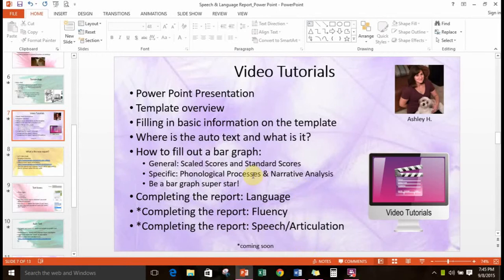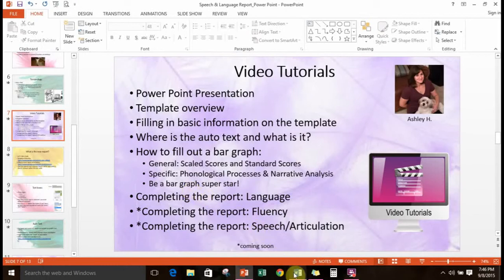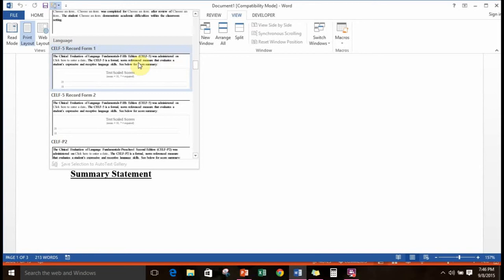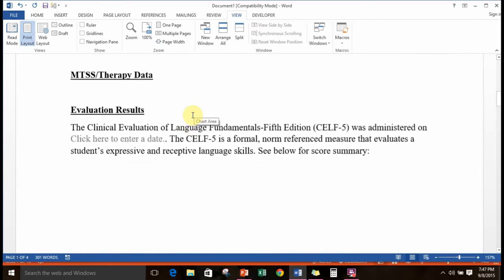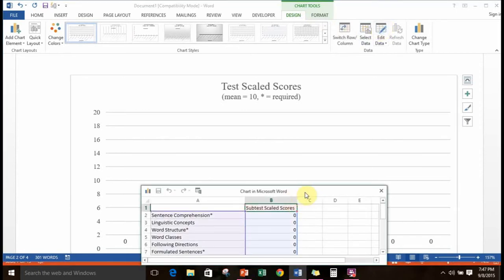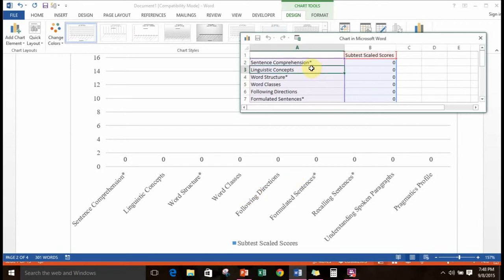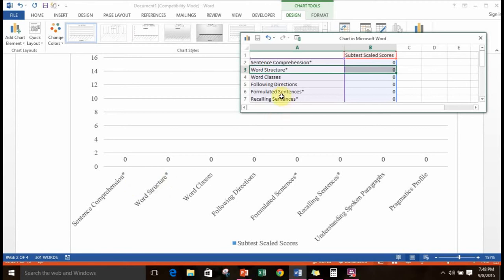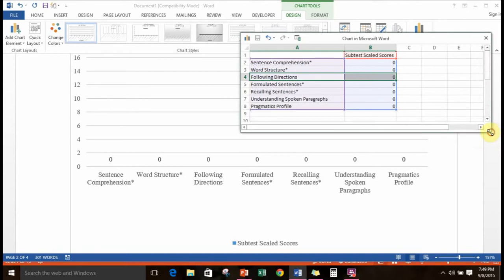Speech and Language Report: Bar Graph Super Star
This video tutorial reviews how to be a bar graph super star! Here you will see how to make more detailed edits to bar graphs including removing column headings/numbers and how to adjust what heading/numbers appear on your bar graph. Remember, bar graphs can be deleted if you don't want them. I am sorry about the static like sound in the background, I am not sure what was causing that.